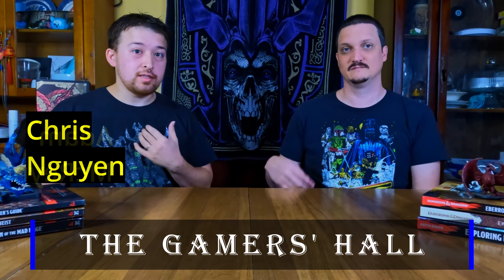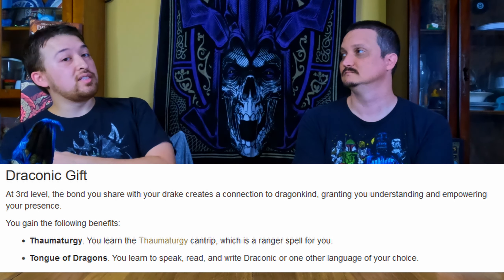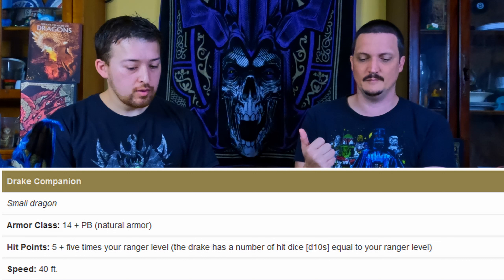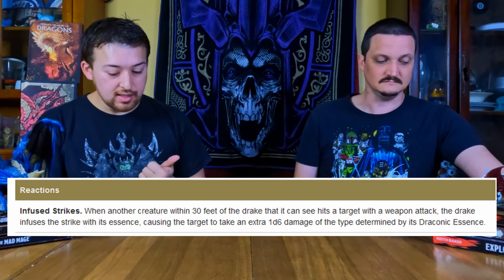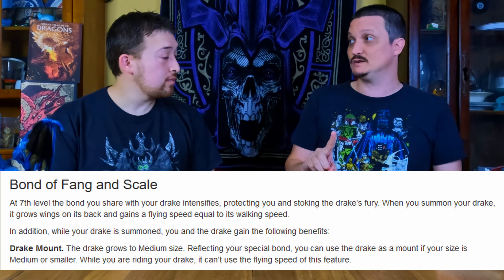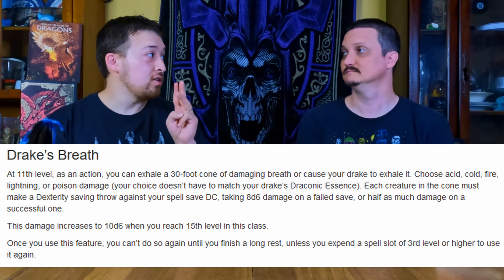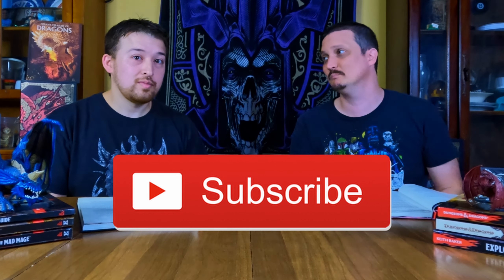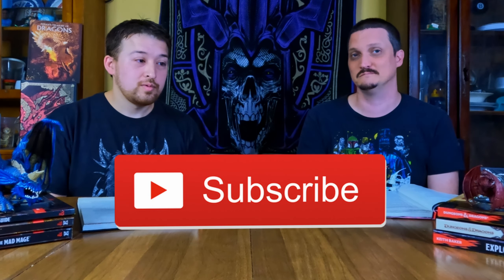Drakewarden 5E Subclass Review and Roleplay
The Gamers' Hall discuss The Drakewarden Subclass from Fizban's. This videos topics are:
- Origins and Abilities.
- Good, Bad, and Roleplay.

00:00 - Intro
00:28 - Origins
00:55 - Draconic Gift & Drake Companion
06:20 - Bond of Fang and Scale
08:50 - Drake's Breath
10:52 - Perfected Bond
19:58 - The Roleplay - Chocobo Warden & The Treasure Hunter